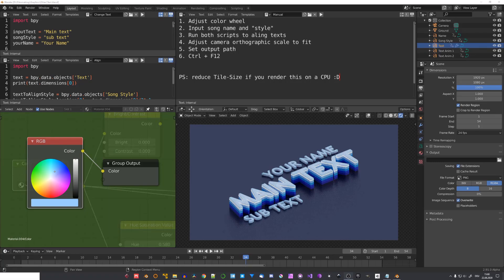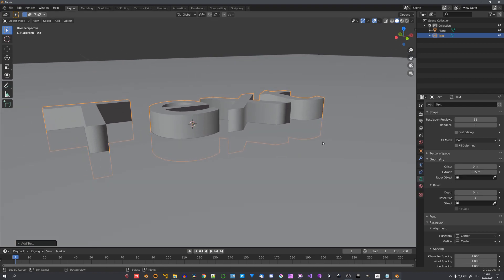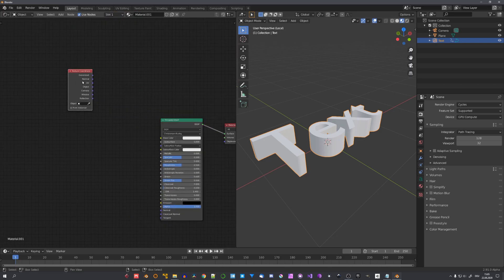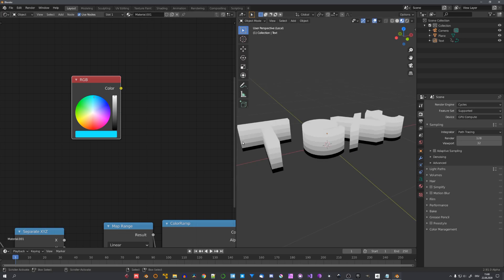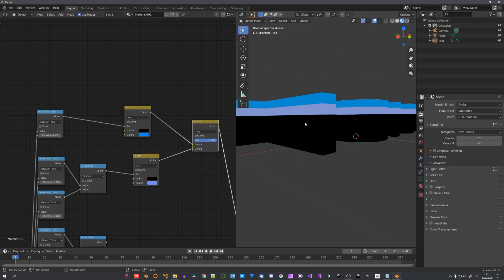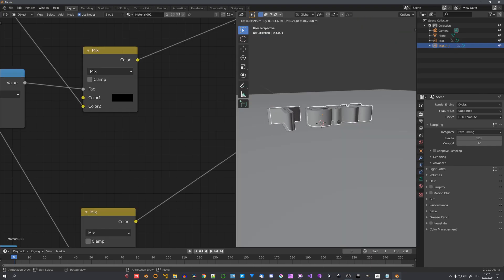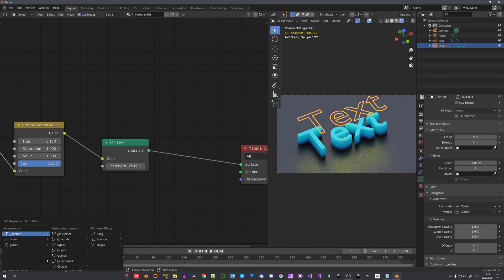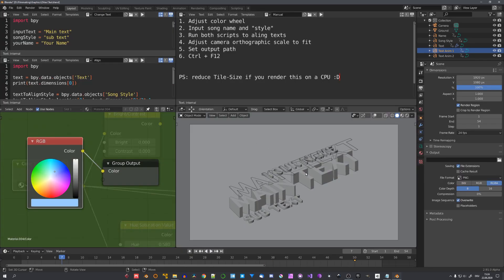Blender Advanced Typography for Beginners [Blender 2.9] | English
In this tutorial, I show you how to create advanced typography in Blender 2.9.

**Partners**